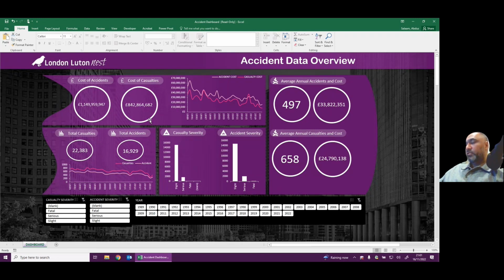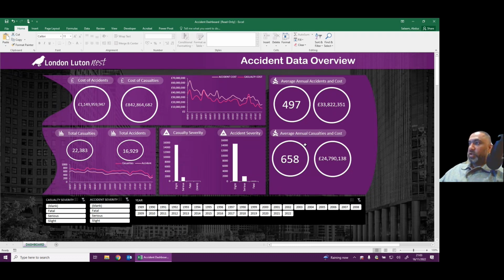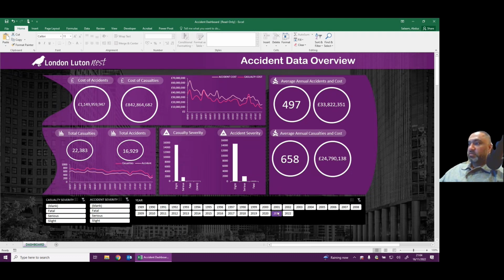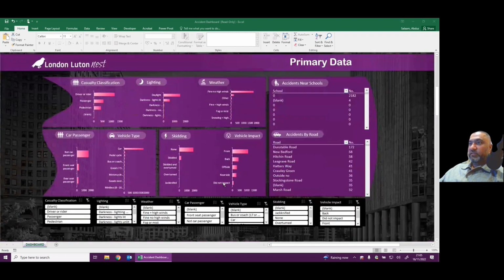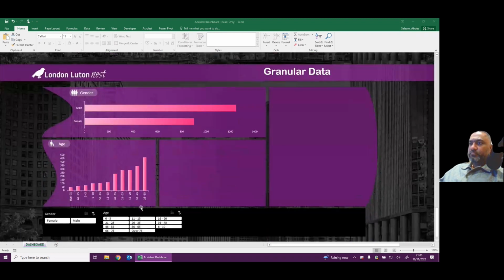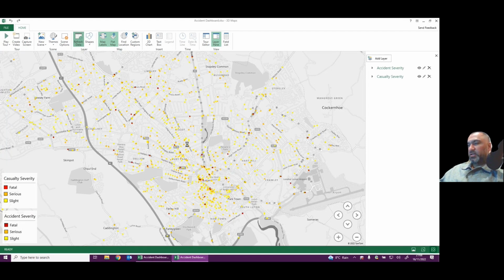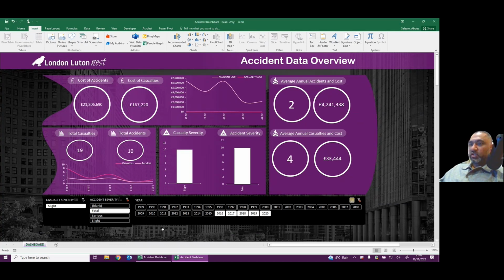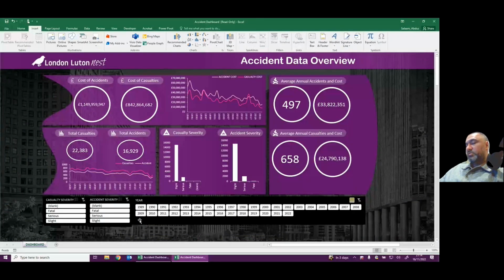Accident Data Dashboard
Herein is Luton's latest Dashboard creation that analyses a SQL Database which hosts all of the council's road accident data.